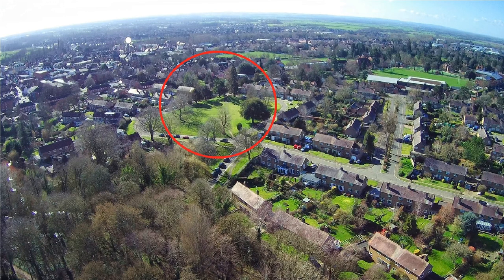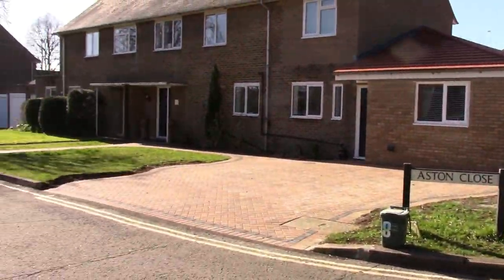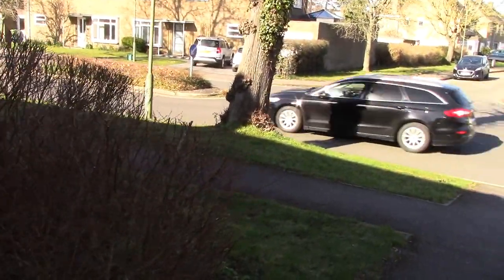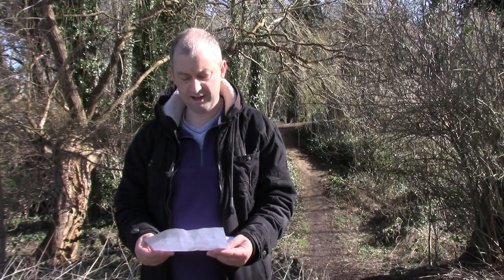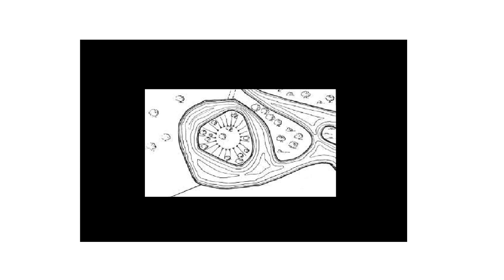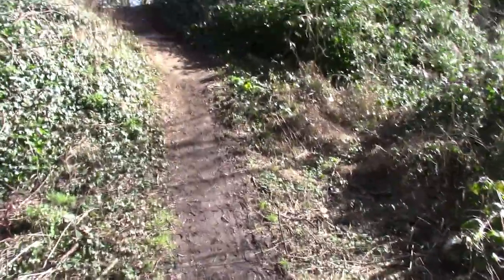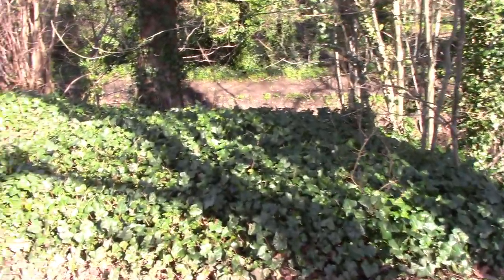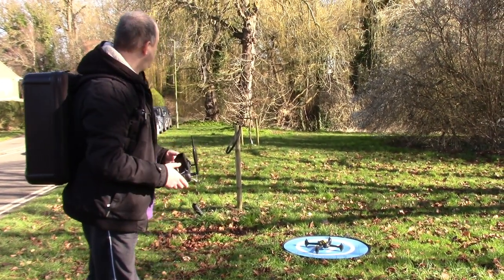Fitzharris (fitzharrys) Manor and the castle mound site look around. Abingdon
Thought I had lost this, found it so back on YouTube.
Old Hubsan drone.

February 2021.

A look around the site it once was.
Castle mound at 5:41

Fitzharris Manor was just to the north of the historic centre of Abingdon. It was surrounded by ornamental grounds and paddocks, and also held farmland encircling the north and west of Abingdon, from Northcourt to Shippon. The house was demolished in 1953, but many professional record photographs and architectural drawings exist in the National Archives. One set shows the house while it was still occupied, with fine wood-panelling in some rooms, and another set shows the house in great detail shortly before demolition.  Nothing of the house now remains above ground, but its position is marked by a stone plinth. Although not of great architectural merit, it had interesting features and a long history, and would have been well worth retaining.

In 1862 the freehold was sold by the Borough and passed through a succession of owners. The farmland was gradually sold for housing development. The last of these freeholders was Major-General Sir Charles Corkran who died in 1939. After war-time occupation by a girls’ school evacuated from Kent, the house and its home-plot were purchased by the Ministry of Supply as the site for an estate of 140 houses for senior staff at the new Atomic Energy Research Establishment. No use could be found for the manor house, which became neglected and vandalised, and was eventually demolished.

FitzHarris Castle was built near Abingdon between 1071 and 1084 in the aftermath of the Norman invasion of England by a probable Norman knight called Owen. The castle formed a motte, 78 ft by 68 ft across, protected by a stream that flowed around the motte to produce a moat. In due course the castle was supplemented by the nearby manor house called FitzHarry's, but a keep remained on the motte as late as 1247, probably for defensive purposes.

The castle is now owned by the local authority but is considered by English Heritage to be at risk from erosion due to visitor numbers. The site is a scheduled monument.

Another local video. Barton court, manor.